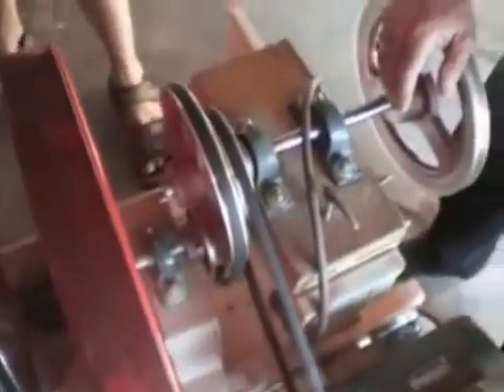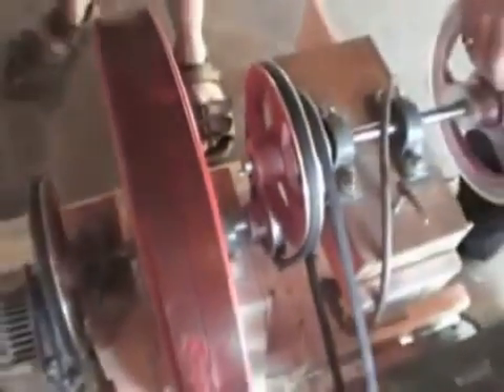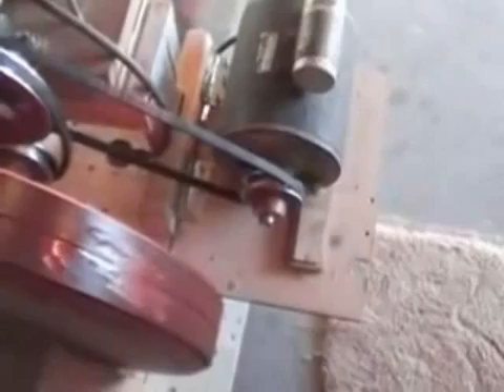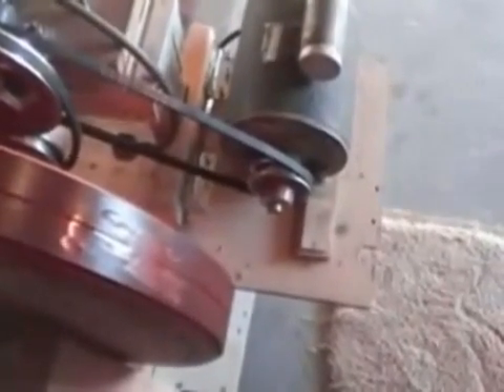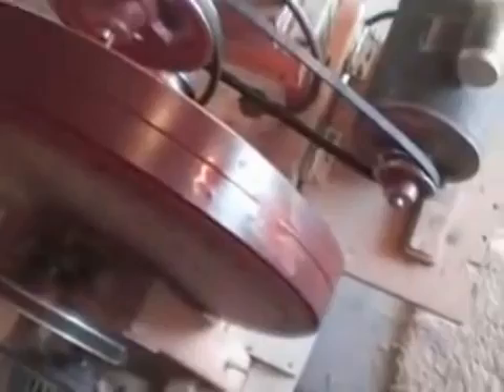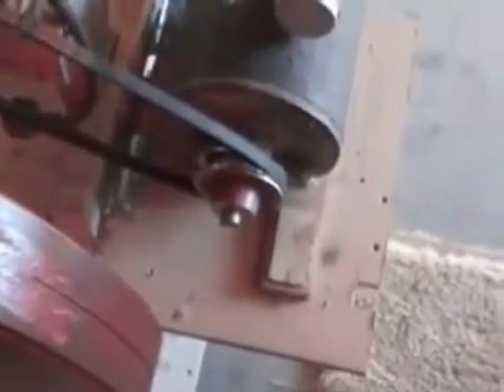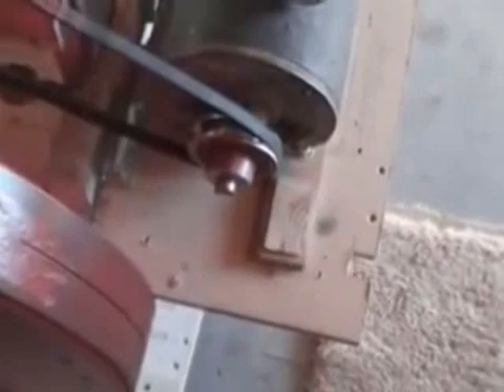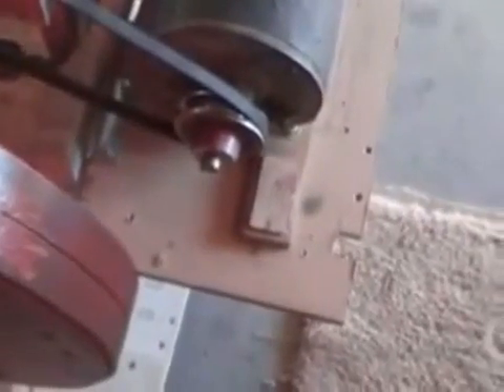Free Energy Dec 2014 Chas Campbell's Flywheel System